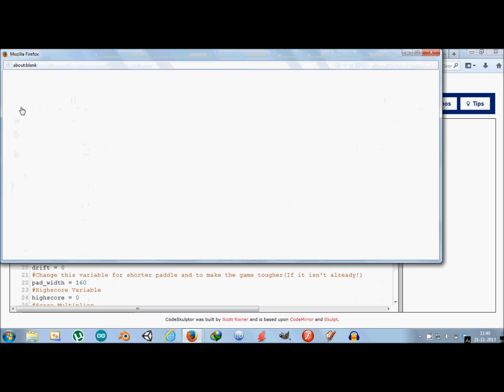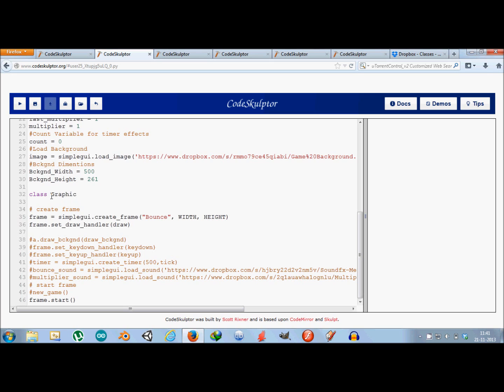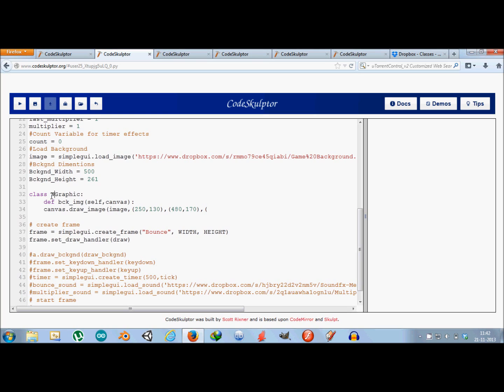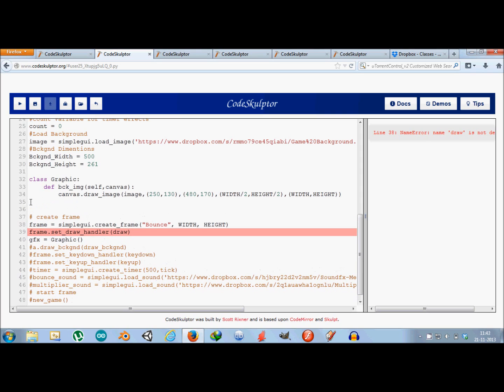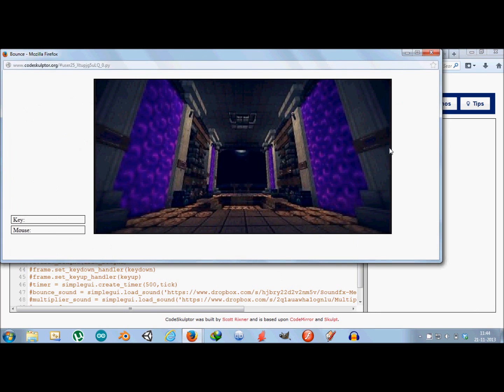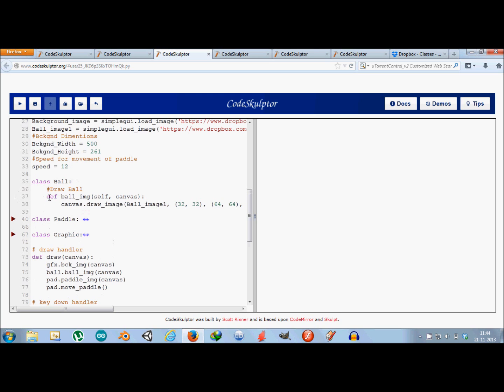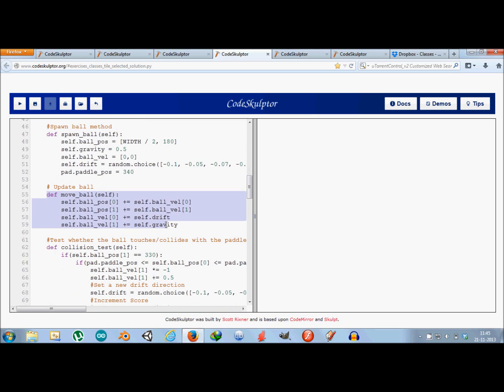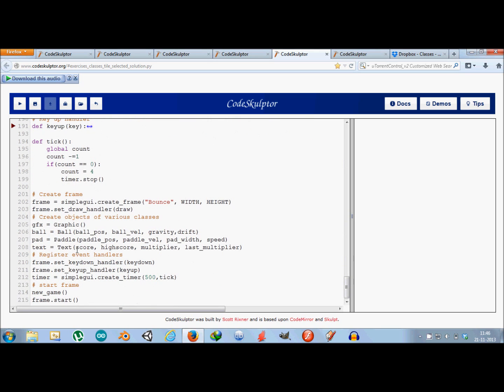Classes Part II - Coding Addendum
How to turn the classes we conjured in the last video to actual python code? This video answers that!